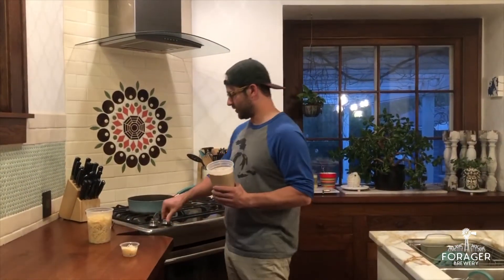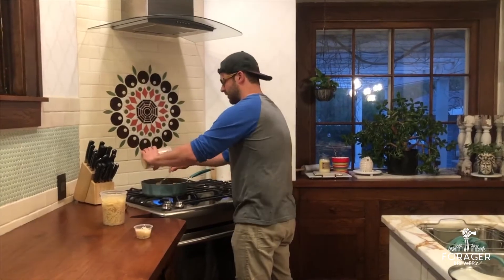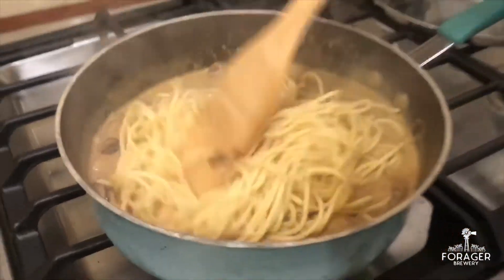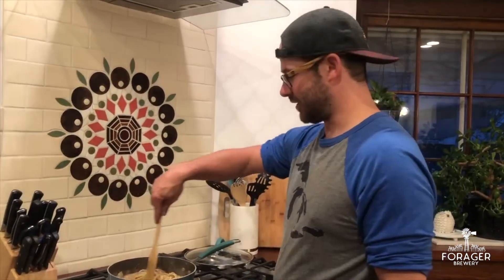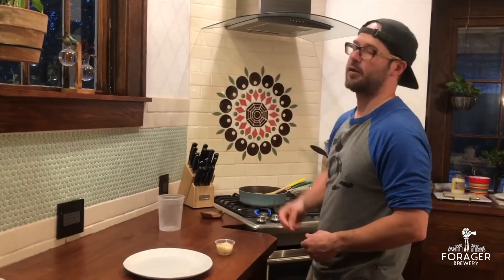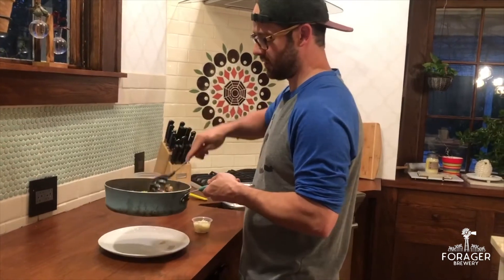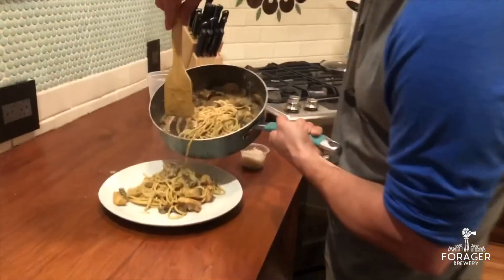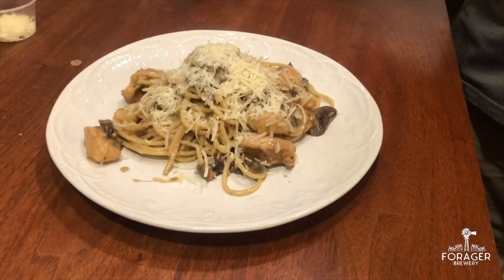StayHome Forager Meal Kit: Marsala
Jack, award-winning server, might just have met his match with his Mom's marsala recipe because this is outstanding!